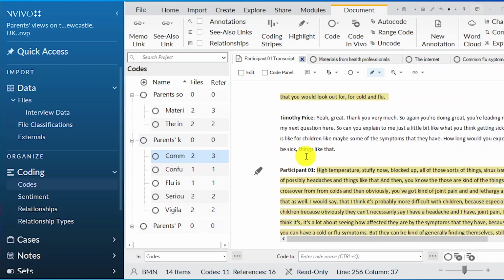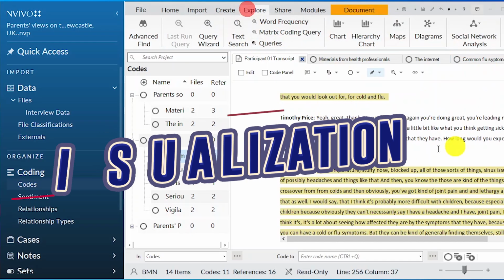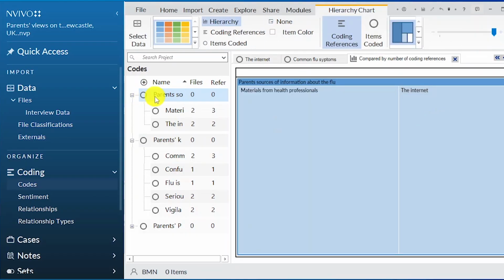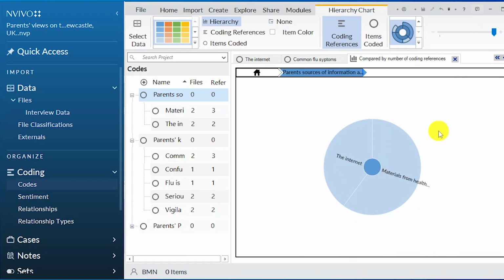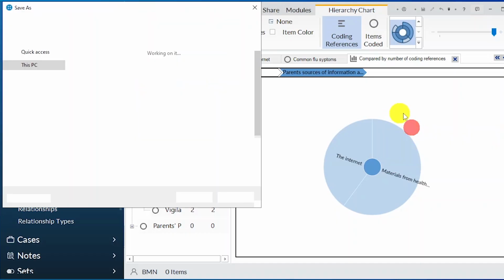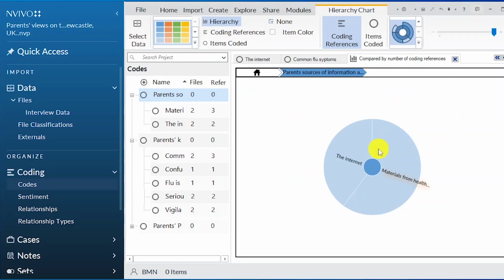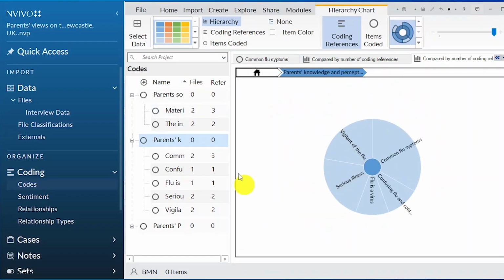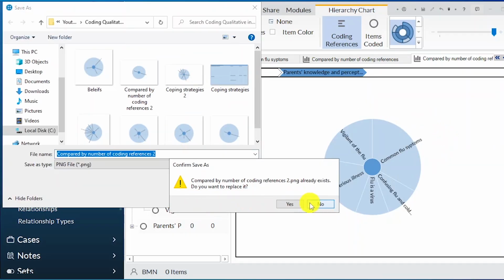How to Create Hierarchy Charts in NVivo 14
In this clip, you'll see how to visualize your coded data as a hierarchy chart in NVivo 14, one of the clearest ways to show which codes and themes are most prominent in your data.